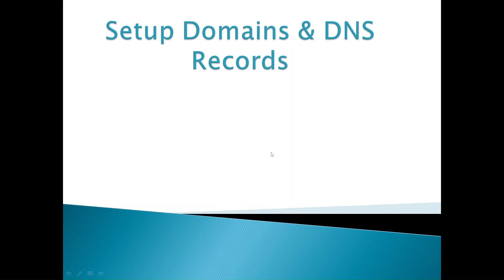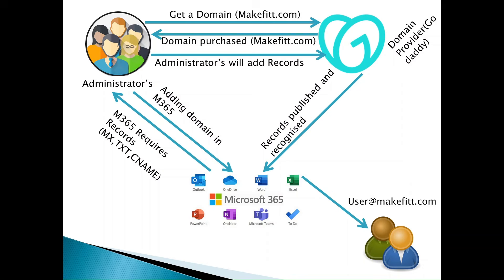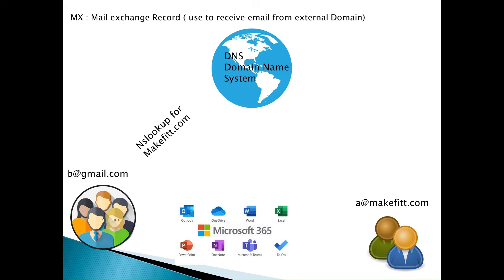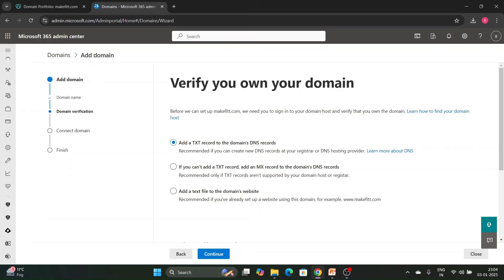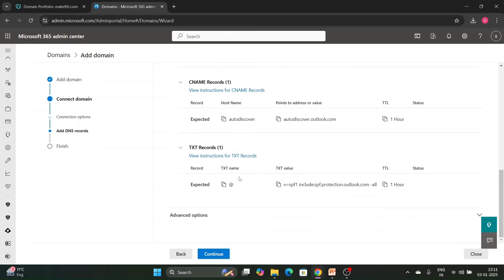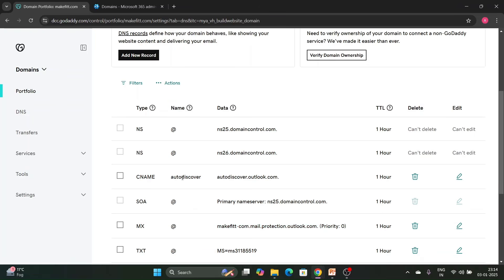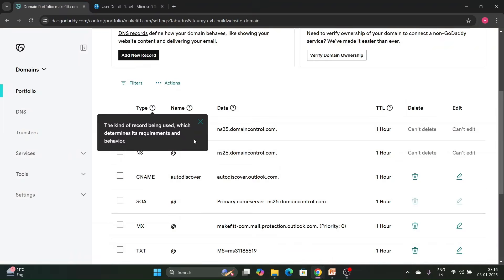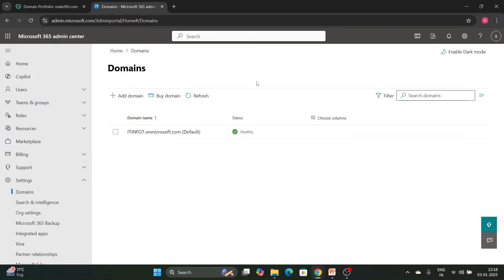Set up your Domains & DNS Records in Microsoft 365: Complete guide to Domains and DNS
📢 Ready to simplify your Microsoft 365 setup? 🚀 Learn how to seamlessly configure your domains and DNS records like a pro! From domain verification to setting up MX, SPF, TXT, and CNAME Record for flawless email delivery, we’ve got you covered. 🔐

👉 What you'll learn:
✅ Verify your domain in Microsoft 365
✅ Configure DNS records for Email, Teams, & more
✅ Add Domain in Microsoft 365
✅ Remove Domain in Microsoft 365
learn m365 learn M365

🎯 Perfect for IT admins, business owners, and anyone new to Microsoft 365!